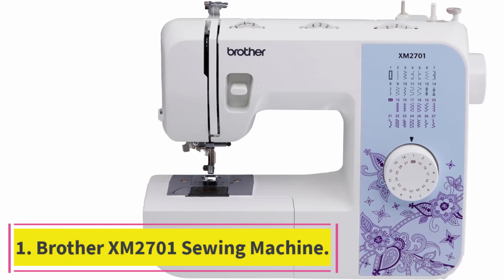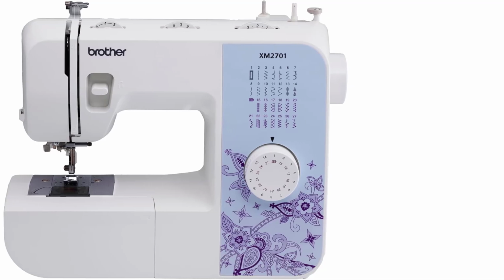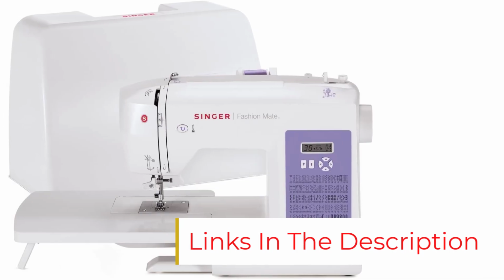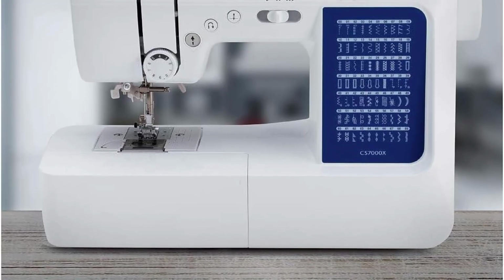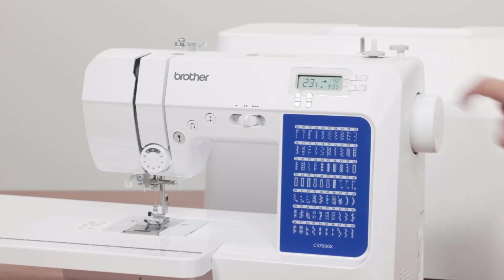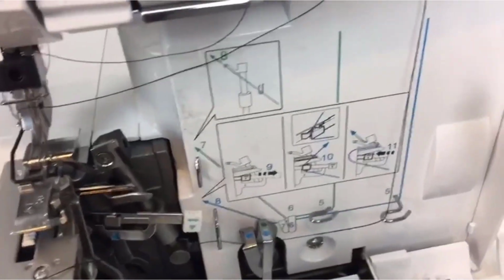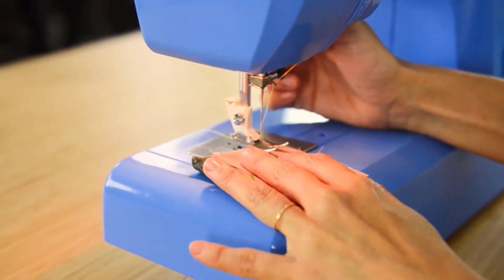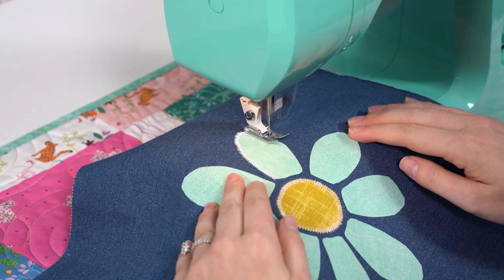Top 5 Best Sewing Machines in 2025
📌Product Link📌:
No 1. Brother XM2701 Sewing Machine.

No 2. SINGER Stylist 7258 Sewing Machine.

No 3. Brother CS7000X 70-Stitch Computerized Sewing Machine.

No 4. Brother 1034D Serger.

No 5. Janome Easy-to-Use Sewing Machine.

In this video, we listed the Best Sewing Machines?